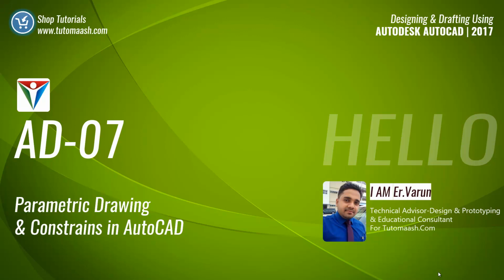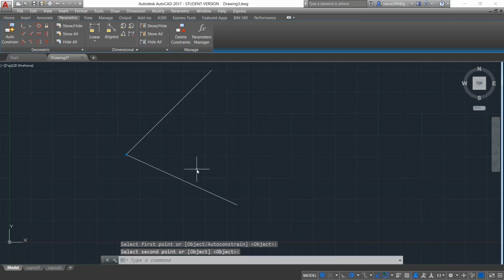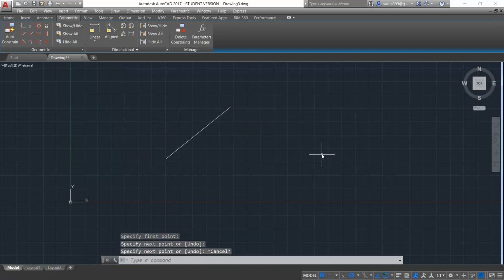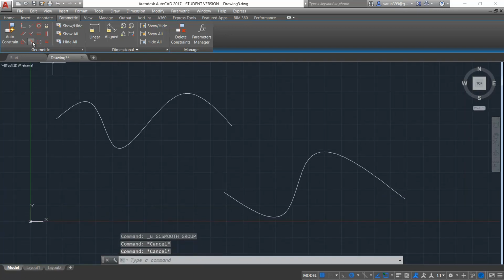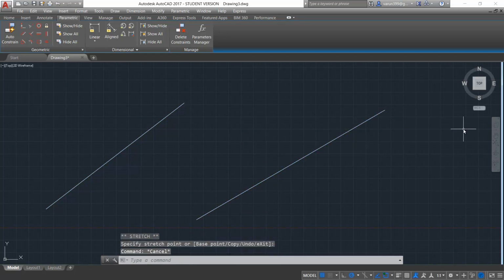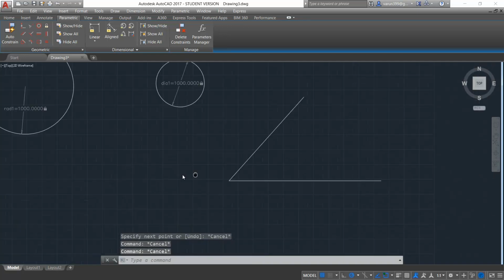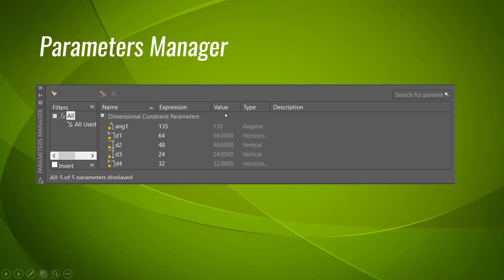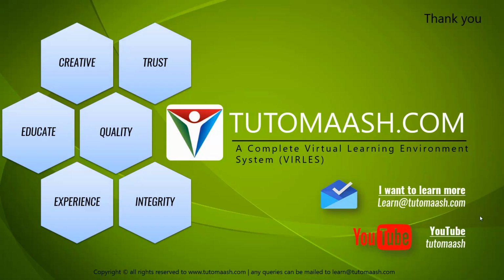AD07 Parametric Drawing and Constrains in AutoCAD